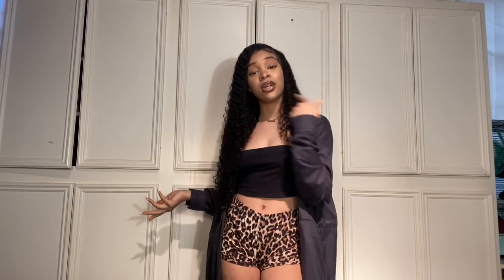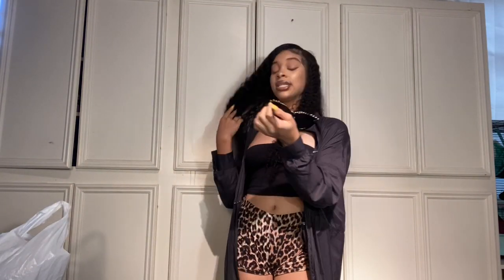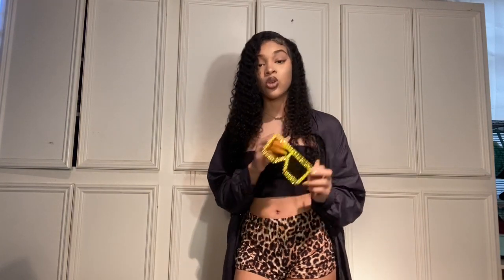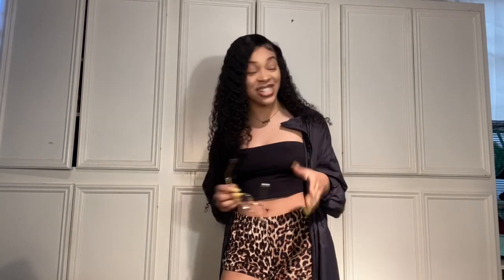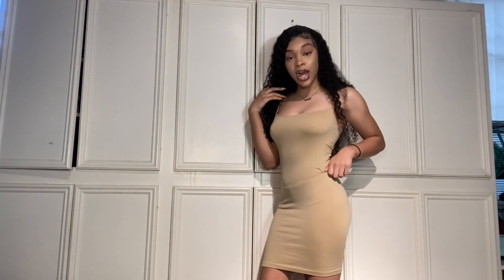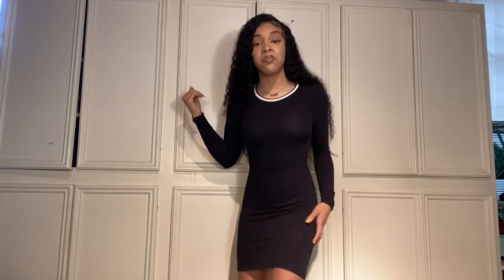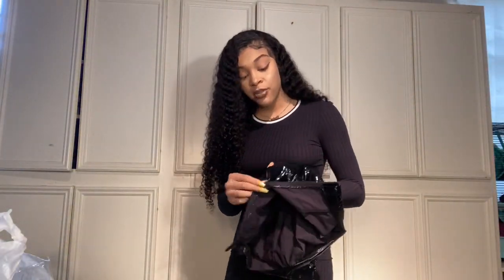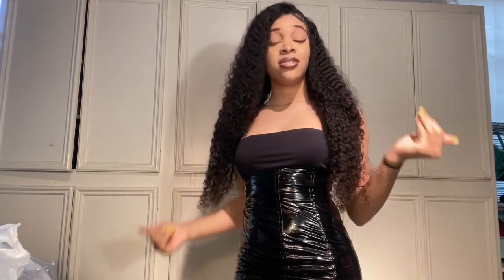TRY ON HAUL !! Ft. FashionGlamDoll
The Cutest Mini Try on haul 😍 Ft FashionGlamDoll. Every piece is a size small. Check them out ! 💓 Comment what’s your FAVORITE piece !!!

                ◦•●◉✿ TaylorMarie ✿◉●•◦
         Reviews, Storytime, Reactions and More !

Fashion TryOn Haul